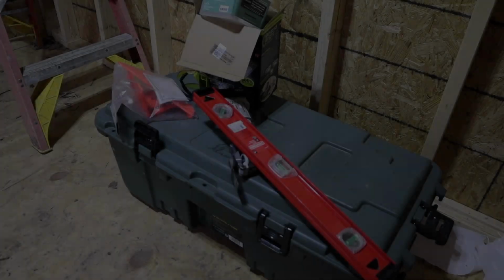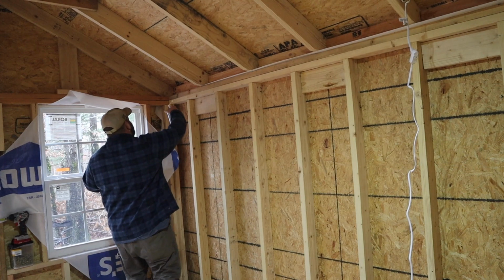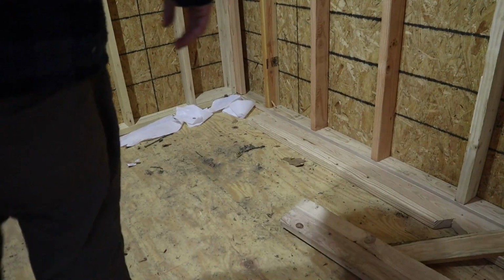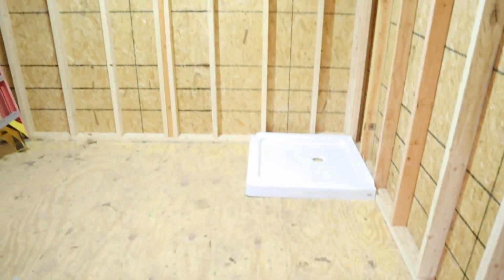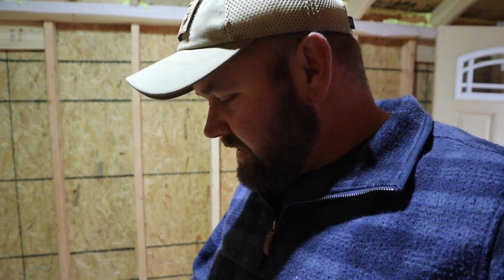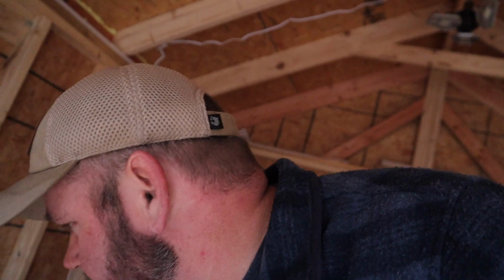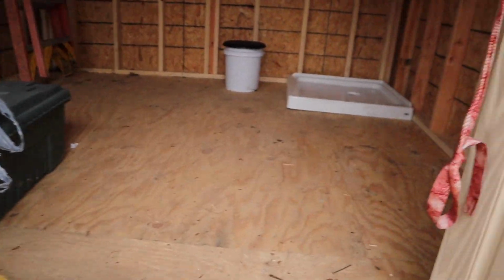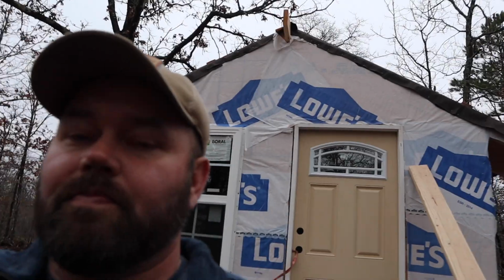MADE A MISTAKE ON THE OFF GRID SHED STYLE CABIN HOUSE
The Off Grid Tiny Cabin Is NOT Going To Make It??? So I have several comments telling me that my simple off grid cabin is not going to make it through the first big storm because of this one thing. crazy to me.